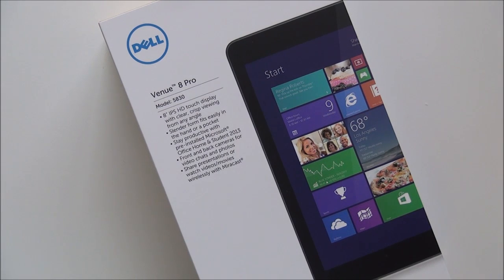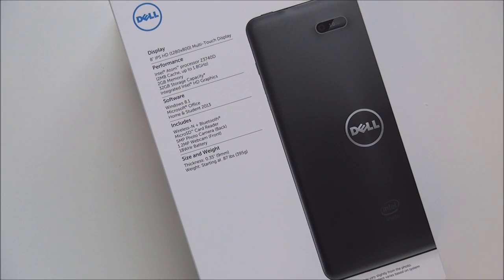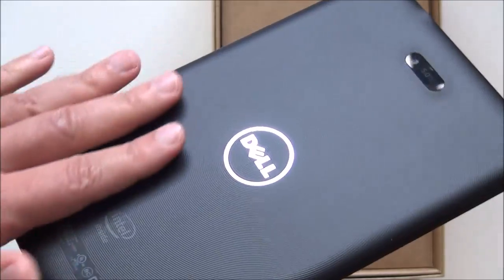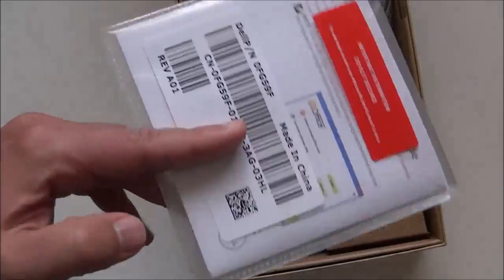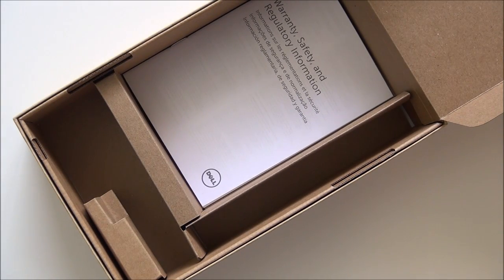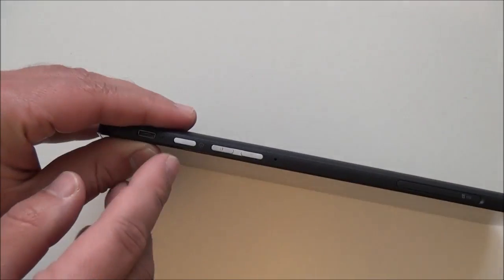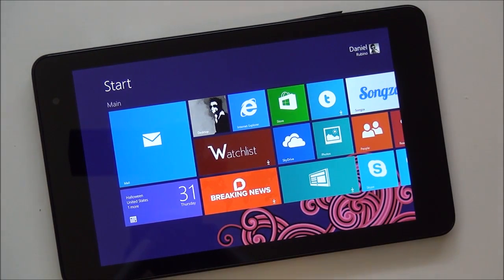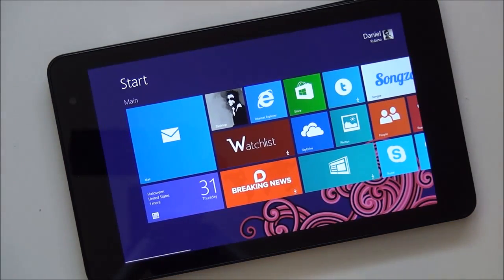Dell Venue 8 Pro - Unboxing and first impressions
We give an initial evaluation for the Dell Venue 8 Pro, an 8-inch Windows 8.1 (32-bit) tablet. It has a Quad-Core Atom CPU, 32 GB of storage (optional 64 GB is available too) and it al starts at $299.